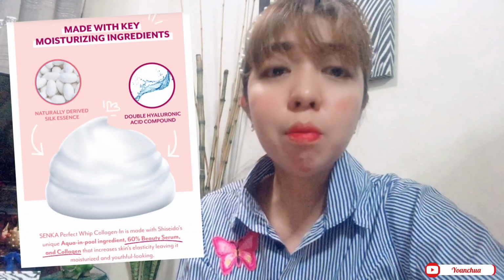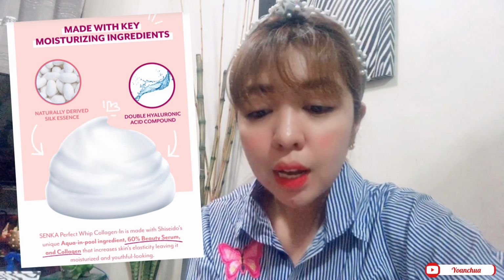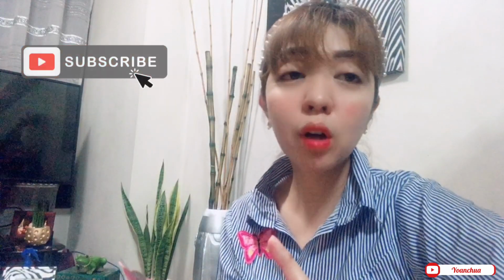Senka Perfect Whip Collagen Review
Senka Perfect Whip Collagen is famous and No#1 in Japan

Just keep on watching.

Forever wash face brush facial cleanser electric cleanser all skin type

IG: ystylemanila online seller acct
      ystyle.yoanchua

xoxo 💋